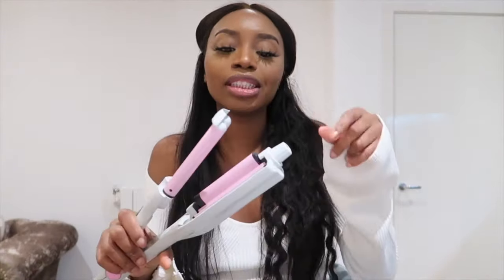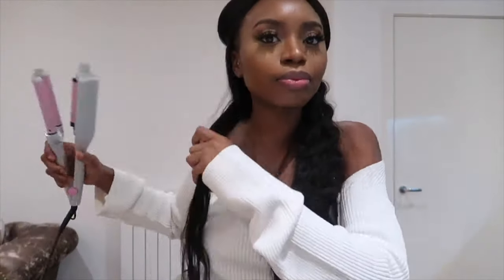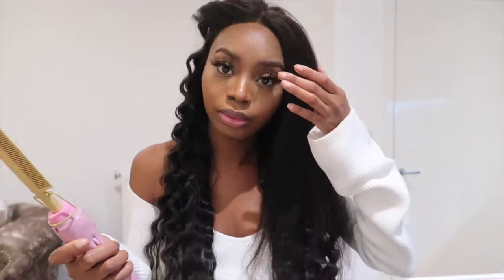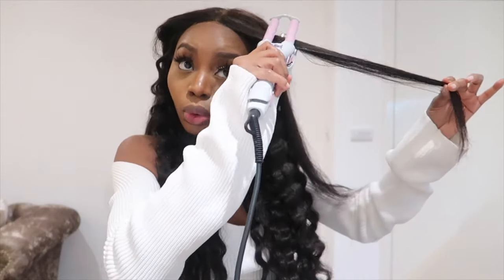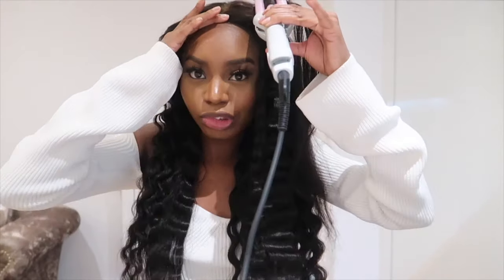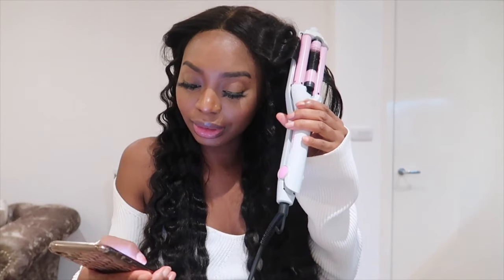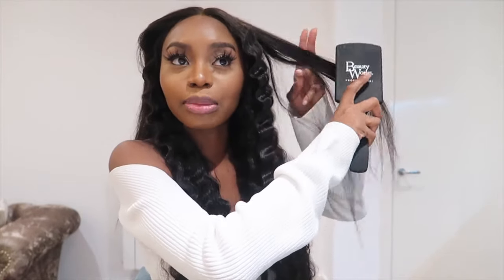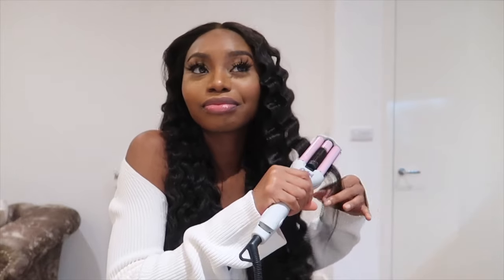HOW TO CRIMP ft 'the DOLLED waver'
Hey Sweets.Put this video together for you showing how i achieve crimps with the new dolled waver and added a bit of a funnt story time. hope you enjoy!